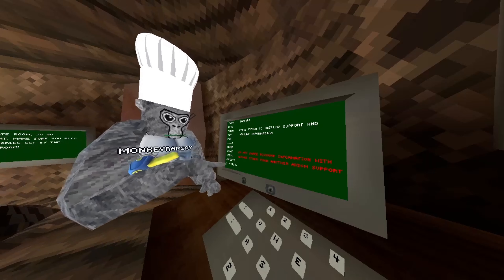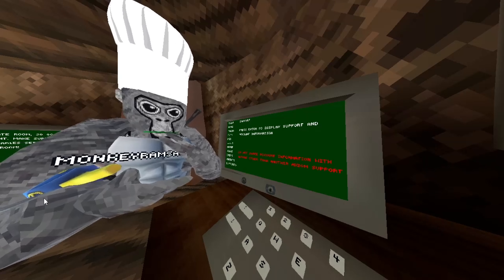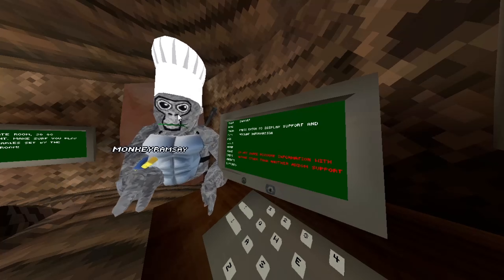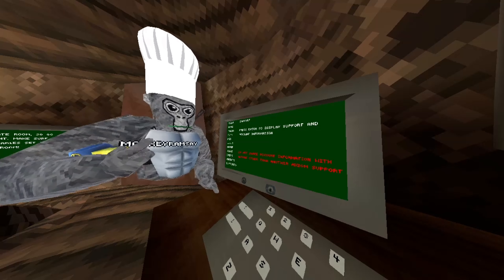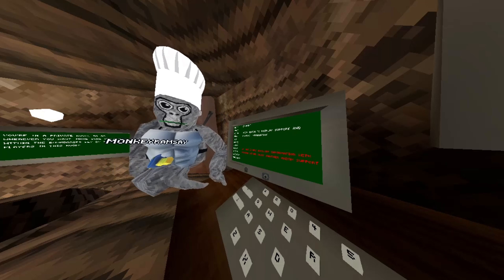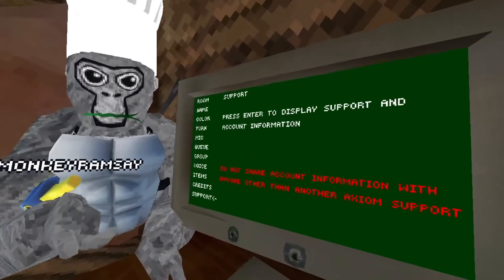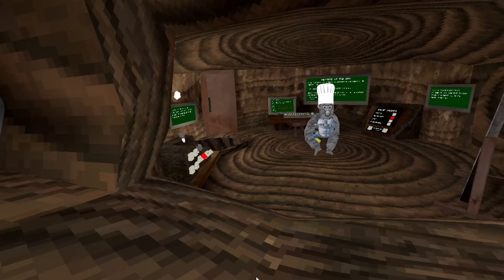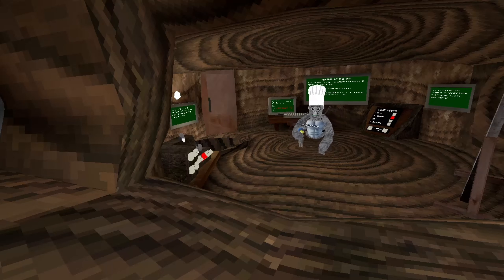This New Update Should Get Deleted.... l Gorilla Tag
hey guys do you agree with me on this one I think they should get rid of this